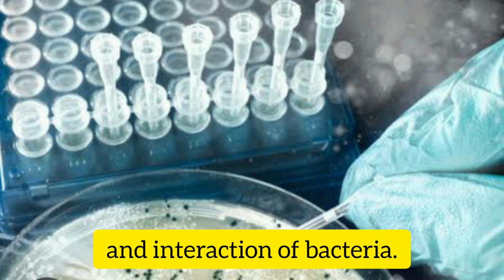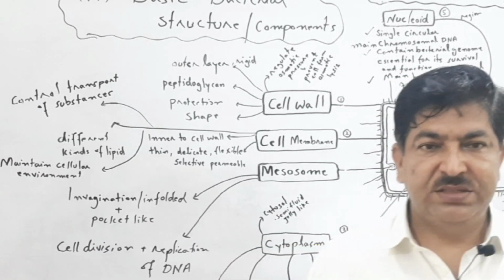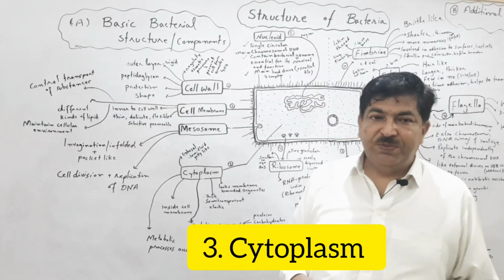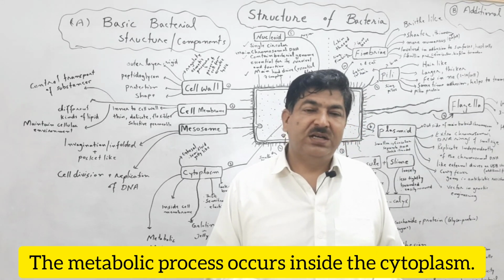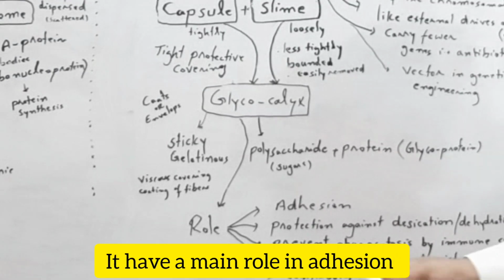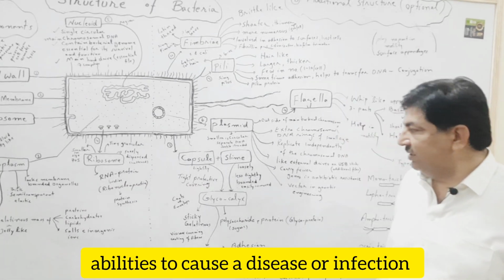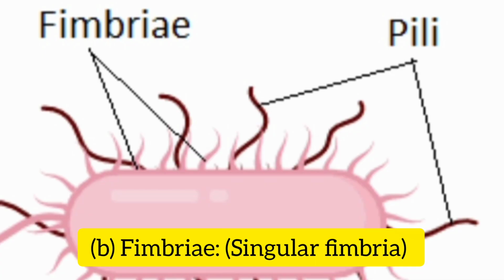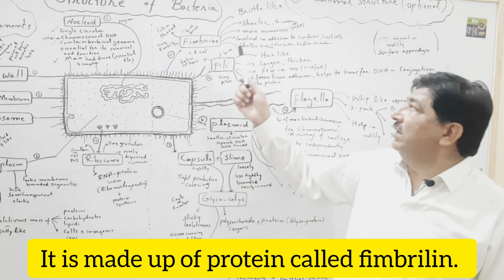Structure of bacteria with addition flagella types, capsule,slime, pili,fimbriae differences.Micbio